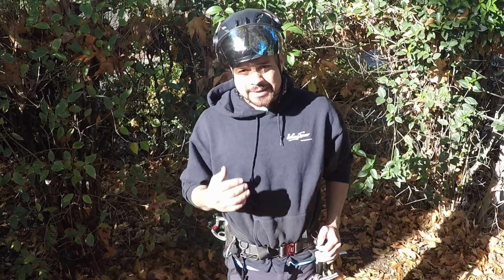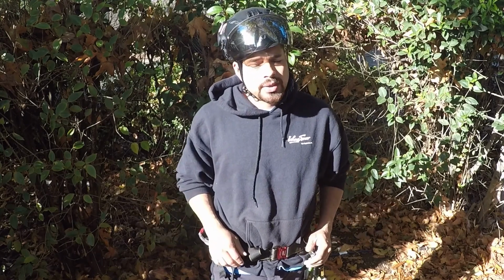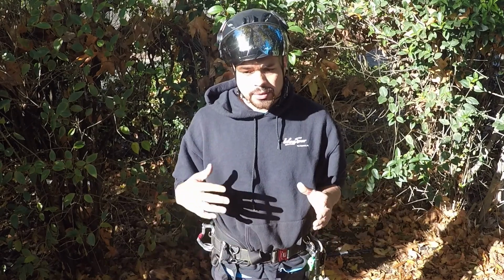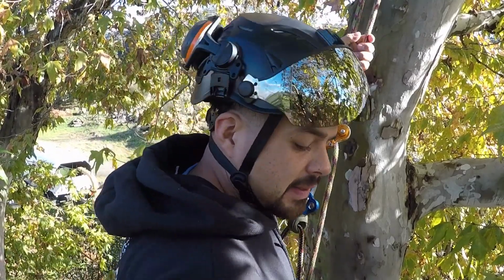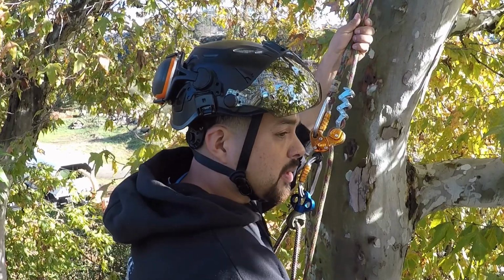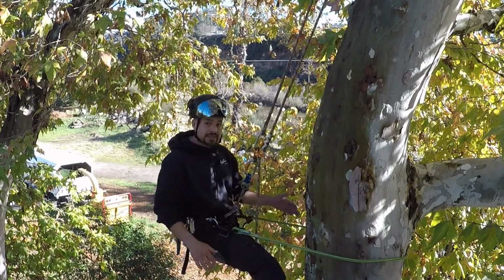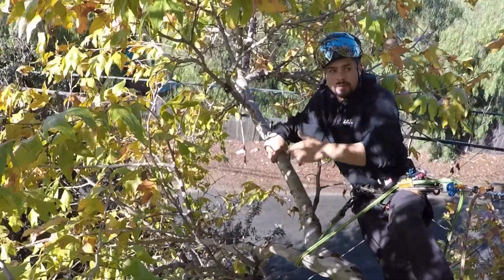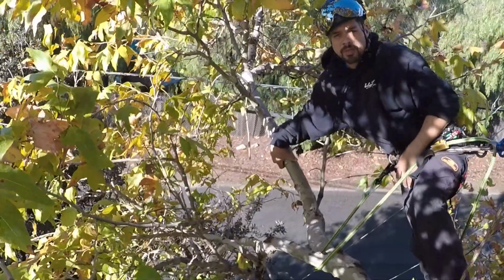Climbing Comfortable = Climbing Safe =Cutting Safe